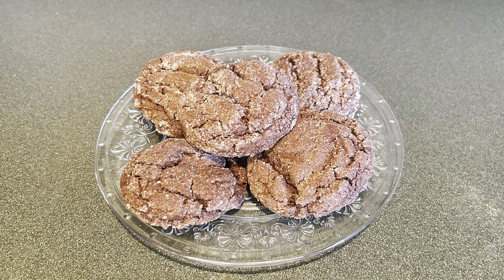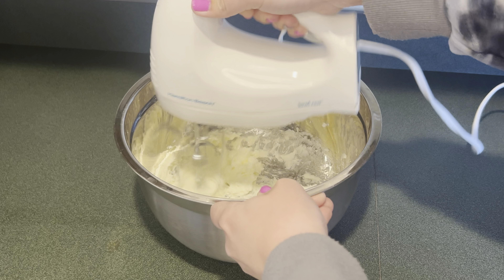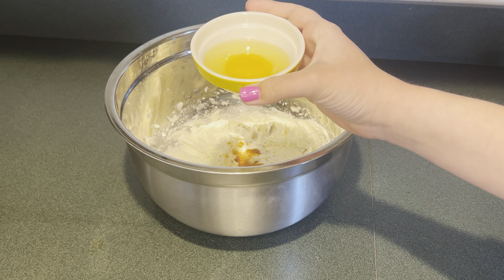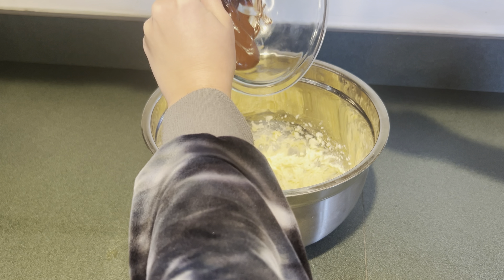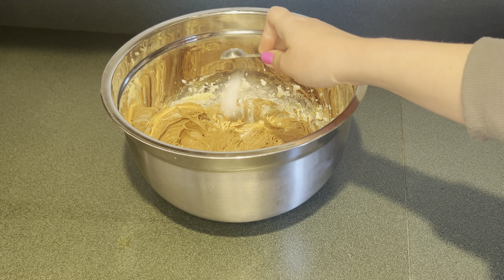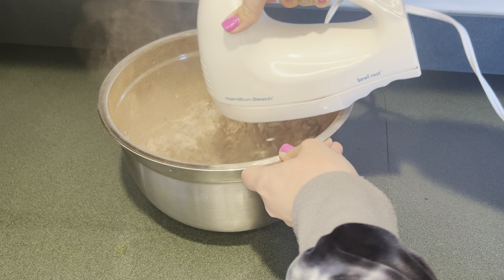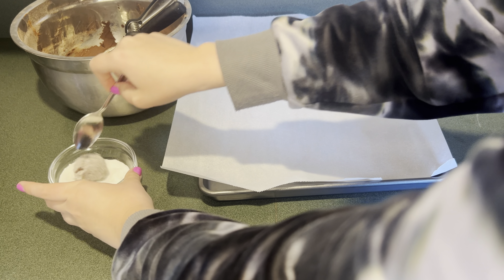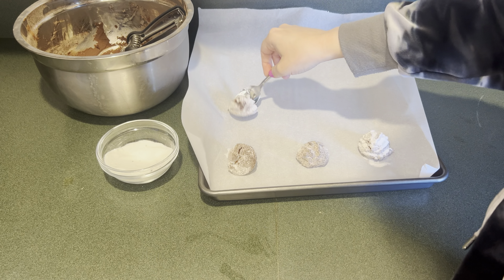CHOCOLATE SUGAR COOKIES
Ingredients:
1 stick butter
1/2 cup sugar plus more to roll the cookies in
1/2 cup semi sweet chocolate melted
1 egg
1 teaspoon vanilla
1/2 teaspoon baking soda
1/4 cup cocoa powder
1 cup flour

Directions:
1. Preheat oven to 350
2. First add soften butter to a large bowl
3. Next add 1/2 cup sugar
4. Mix for 2-3 minutes until light and fluffy
5. Then add vanilla extract and egg
6. Mix until combined
7. Next add baking soda, cocoa powder, and flour
8. Mix until dough forms
9. Put the cookie dough in the fridge for 30 minutes
10. After the 30 minutes scoop out the cookies and place the cookie in a small bowl with sugar. Roll the cookie in sugar then place on cookie sheet
11. Repeat the process with the rest of the cookie dough
12. Bake at 350 for 10 minutes